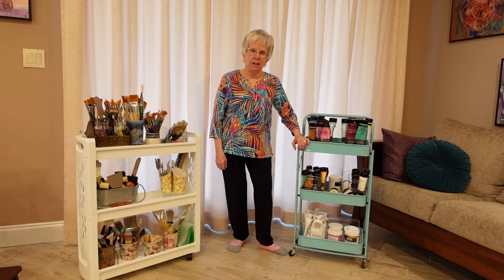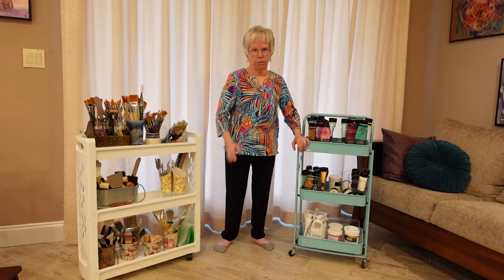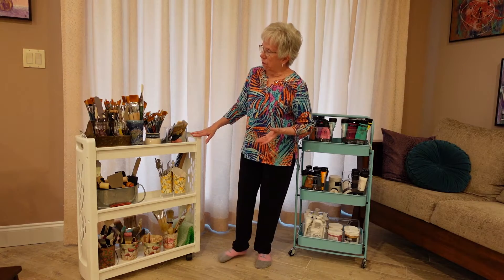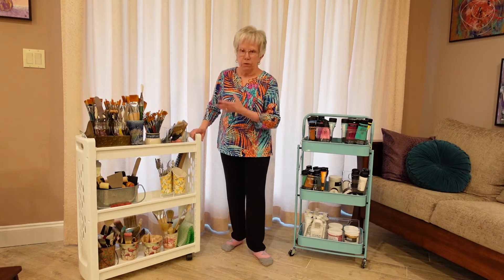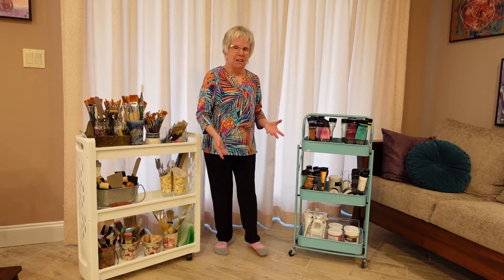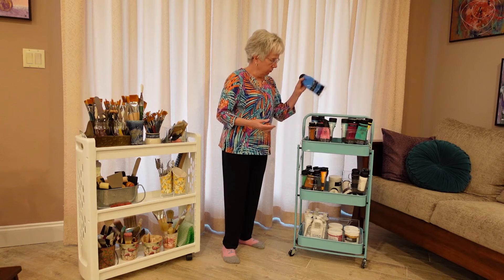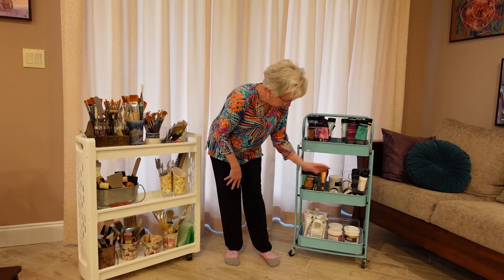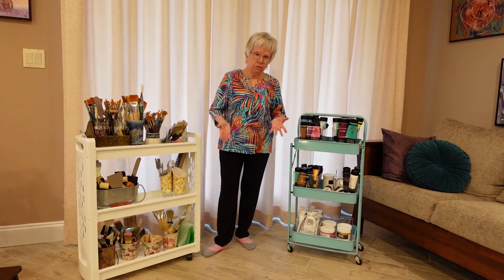Organizing Art Supplies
I share a little bit about how I organize my acrylic art supplies.  I do the same for watercolor, pastel, colored pencil, and other supplies, so they all have their own little "homes".